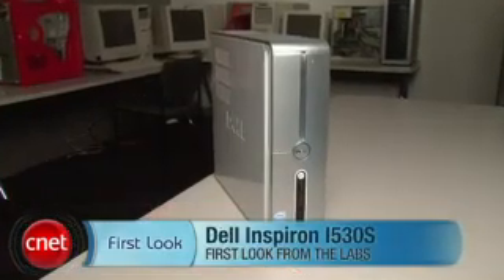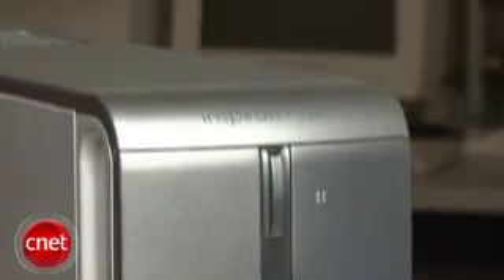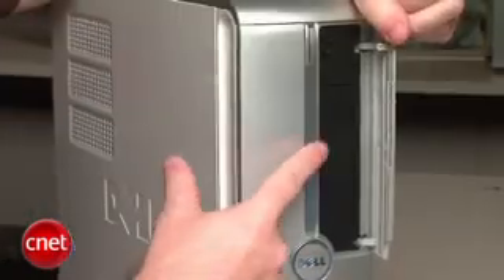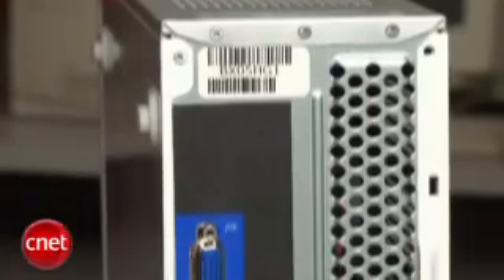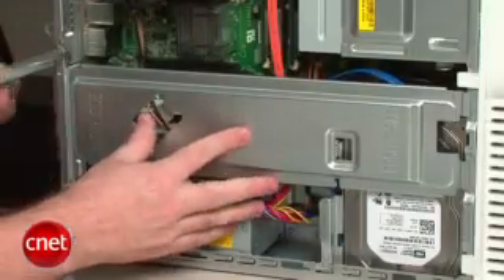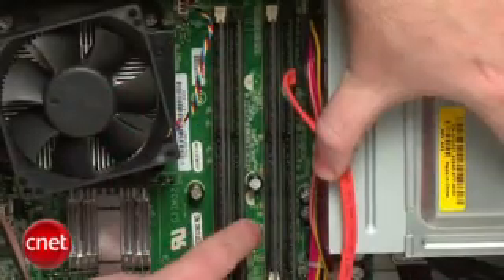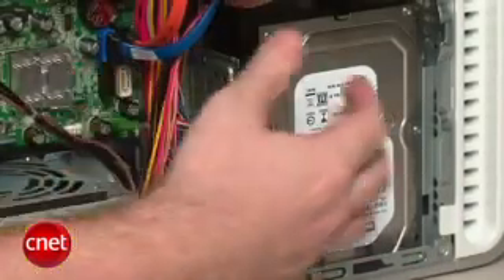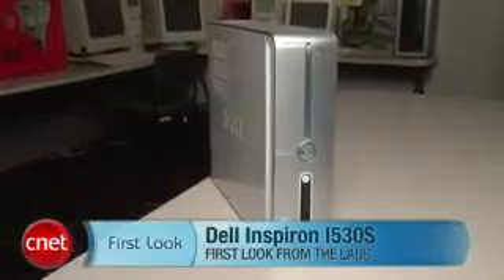Dell Inspiron I530S-114B Review